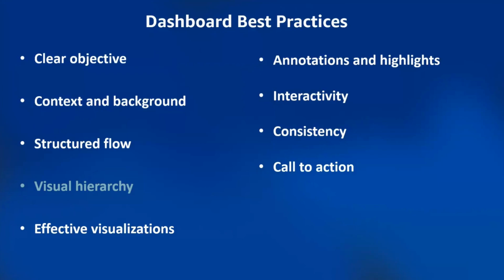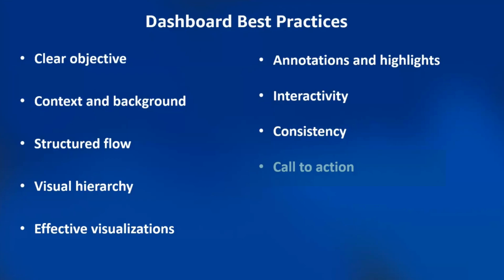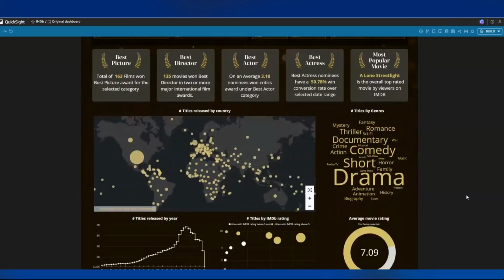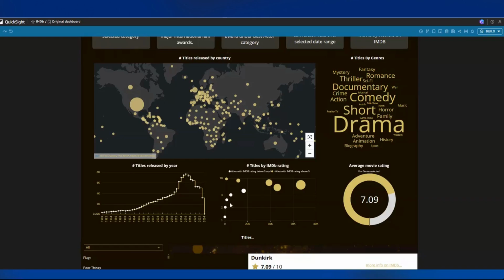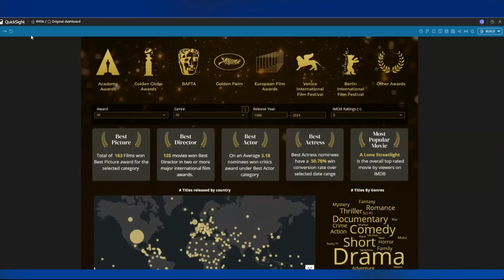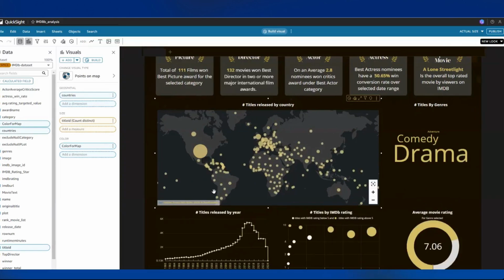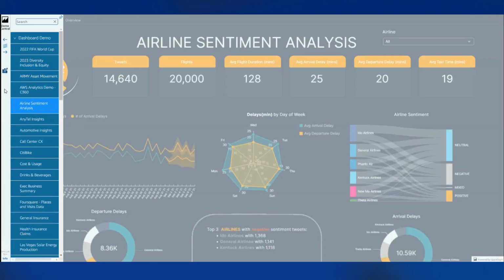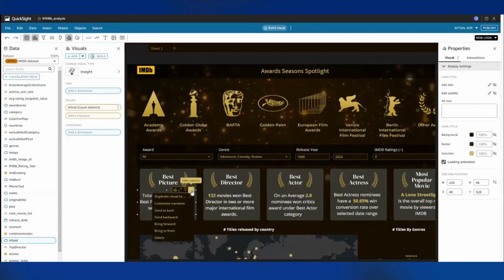Back to Basics - Storytelling Best Practices: 2024 Amazon QuickSight Learning Series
How do you tell a compelling story with your dashboard's data? In this session, learn some best practices on dashboard formatting and see a demo of what this looks like in a QuickSight-made media and entertainment dashboard. This is perfect for anyone beginning their QuickSight journey or wanting a refresher on how to enhance their BI dashboards.

Pre-Requisites: Basic knowledge of Amazon QuickSight

Have a question on this topic? Ask in our Community using the tag qls-story-telling!

Chapters:
00:00 Session introduction
00:13 Agenda overview
00:37 The history of storytelling
02:58 Best practices: Clear objective
03:56 Best practices: Structured flow
04:12 Best practices: Visual hierarchy
04:57 Best practices: Effective visualizations
05:30 Best practices: Annotations and highlights
05:47 Best practices: Interactivity
06:33 Best practices: Consistency
07:14 Best practices: Call to Actions
07:45 Demo: IMDB dashboard overview
14:01 Demo: Building the dashboard - freeform layout
14:56 Demo: Building the dashboard - layering visuals
15:50 Demo: Building the dashboard - adding controls
16:32 Demo: DemoCentral access and use
19:29 Demo: Layering visuals behind-the-scenes